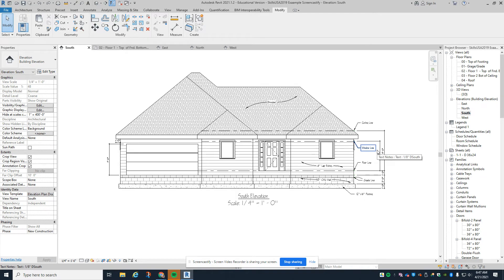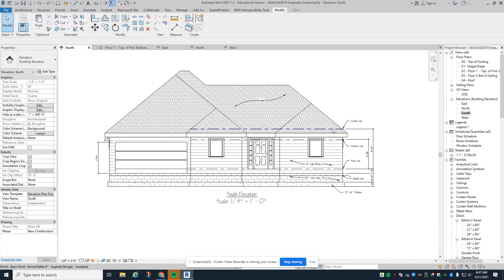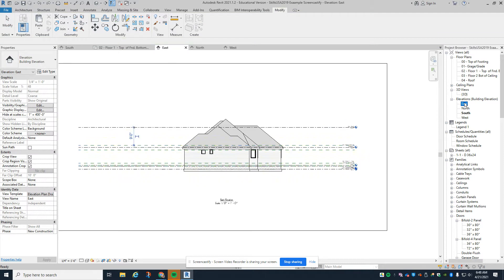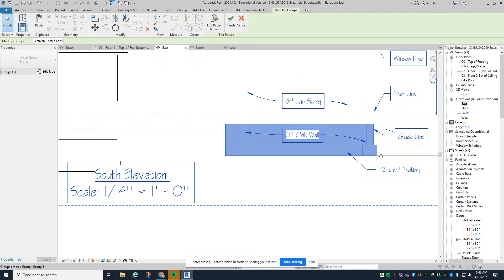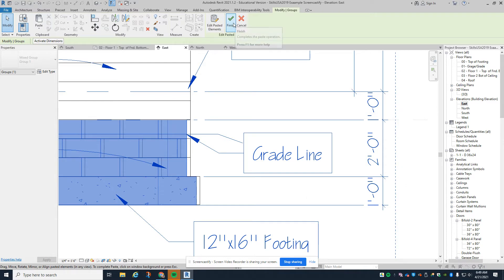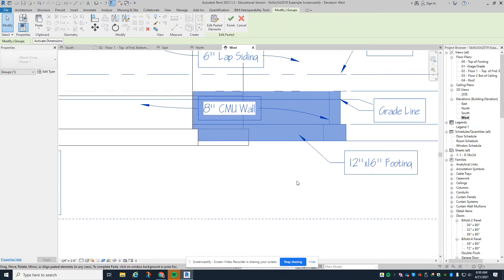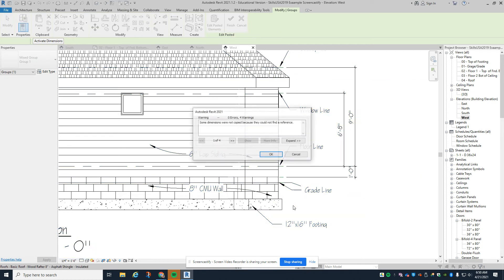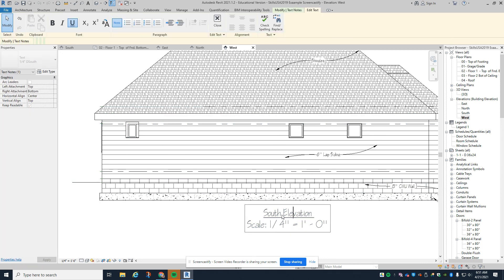Elevations Copy Dims & Notes East West Views